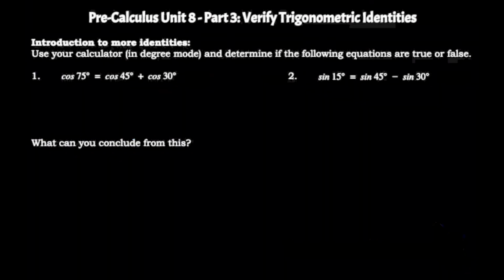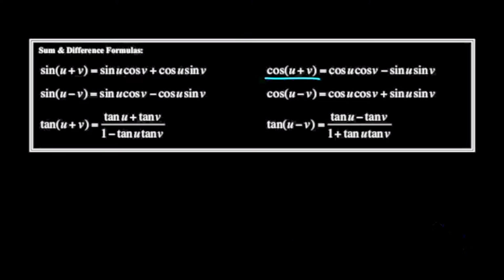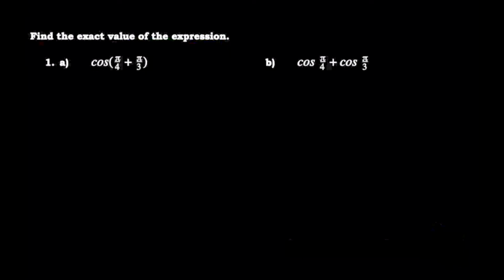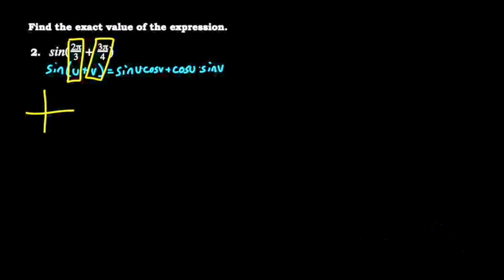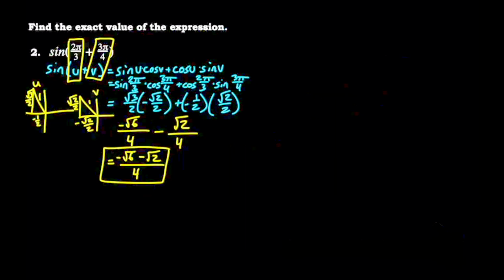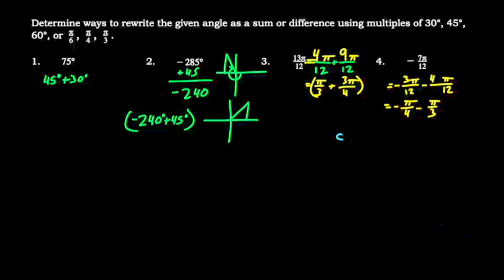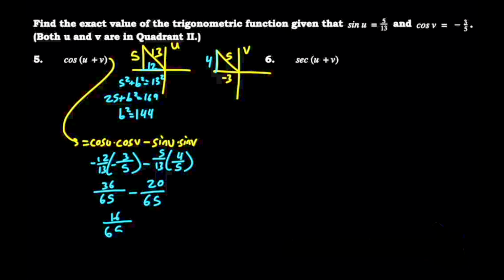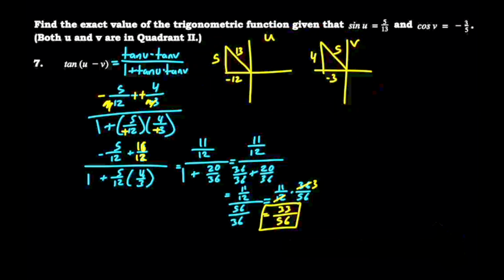Sum Difference Identities